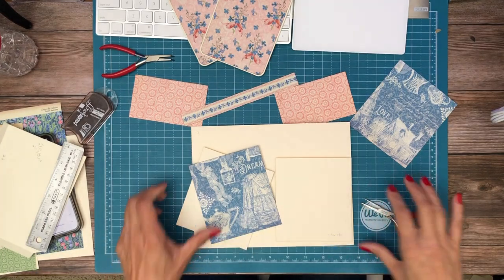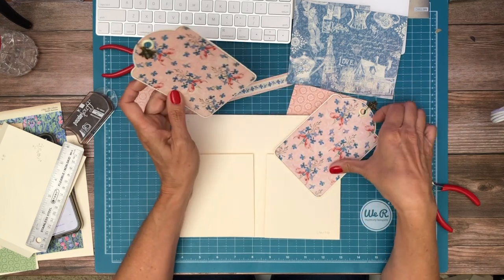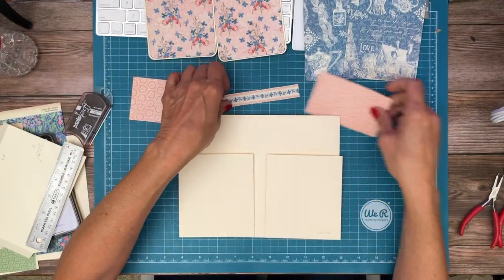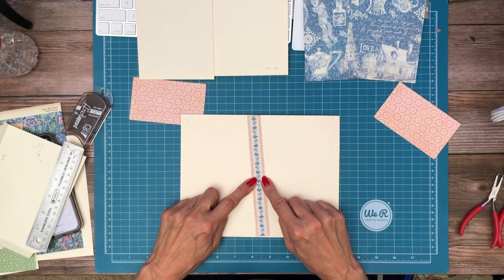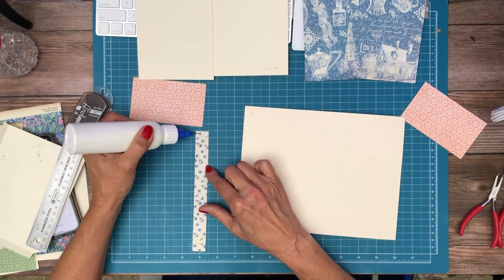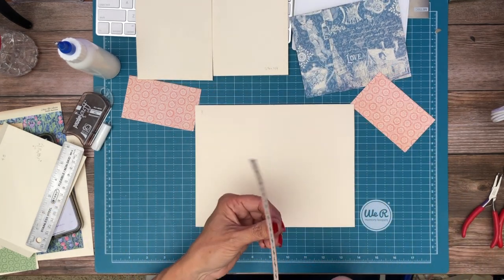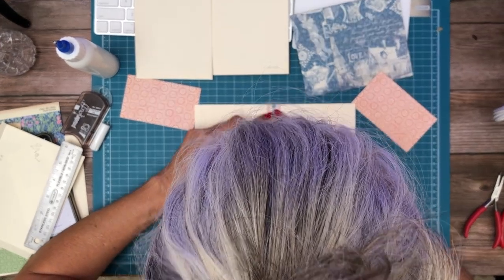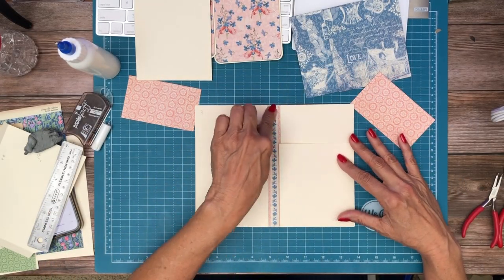Graphic 45 | Cottage Life Page 3, Build 3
Cottage Life

Material List
Cottage Life Bundle

Cut List

Cover liner (front and back)
Flap 5 x 7 3/8, score ½ on 5 inch side
Pocket 6 ½ x 8 3/8, score ½ on three

Card extension 4 ½ x 6 1/8

(2) 5 ¼ x 5 1/4, score ½ on three sides
(2) Graphic 45 regular tags